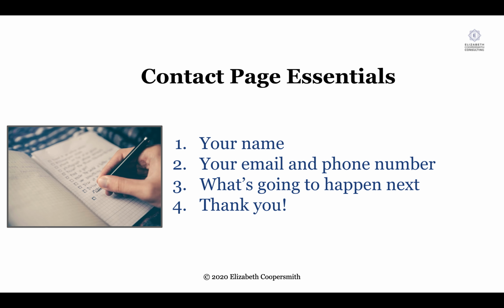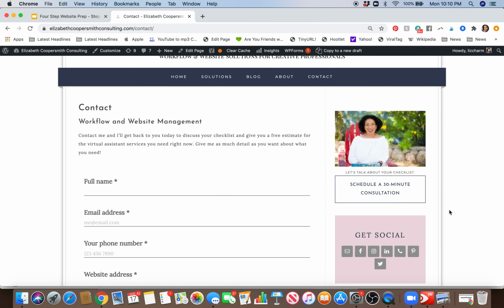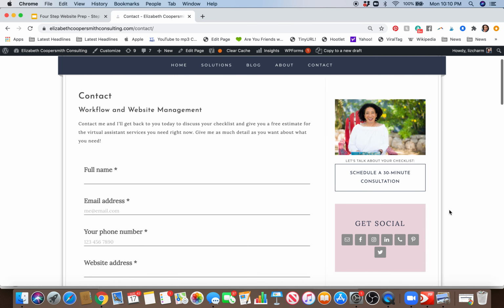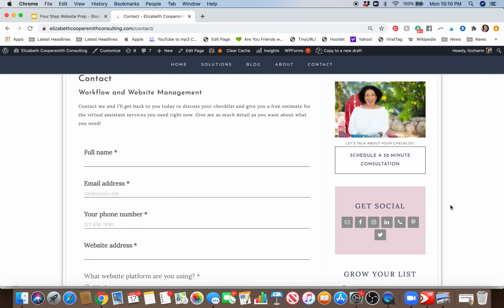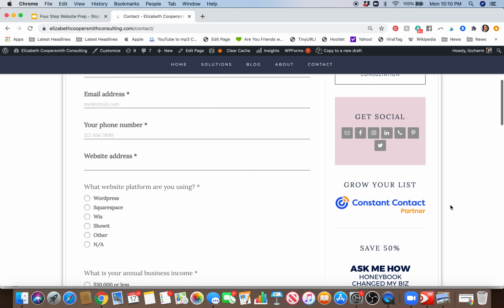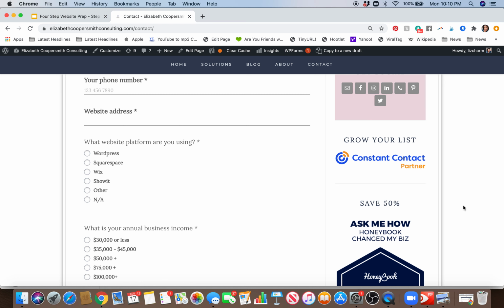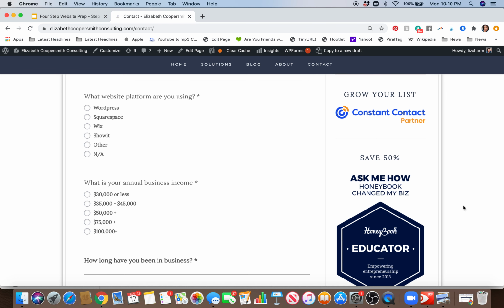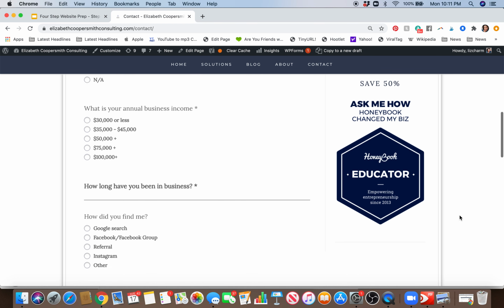Four Step Website Prep. Step Four - Contact page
This is where the hiring magic starts to happen! Here's what to consider when you're putting to together. There is a LOT more possible than you think!